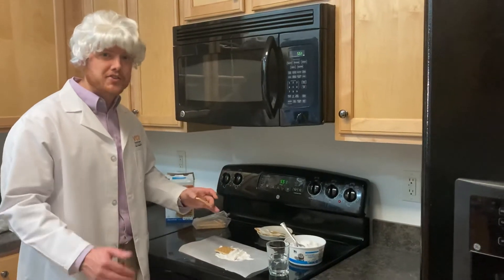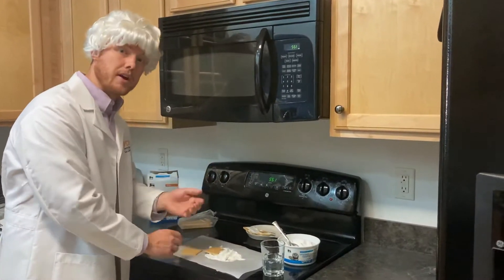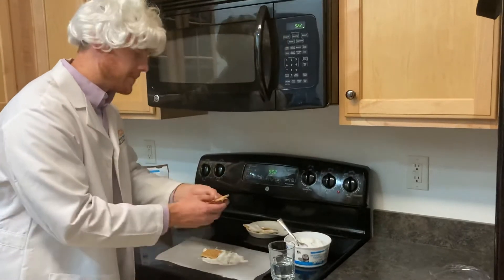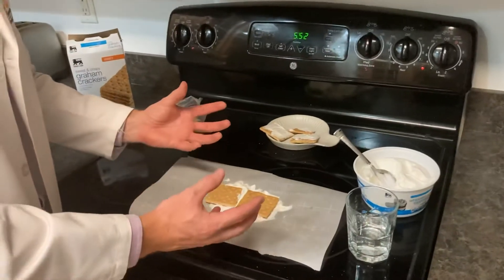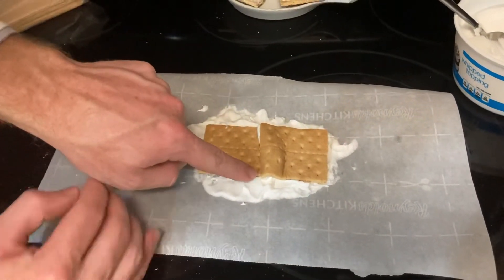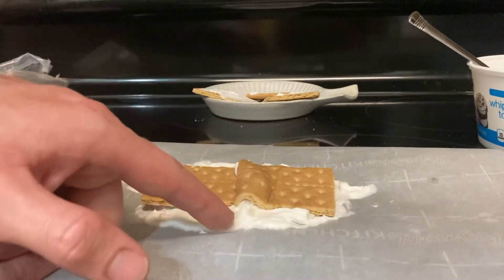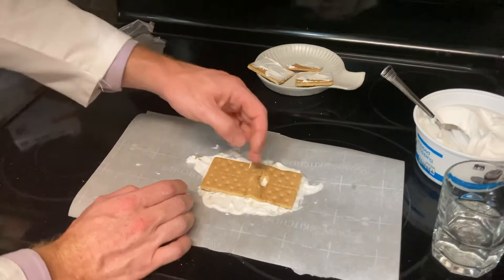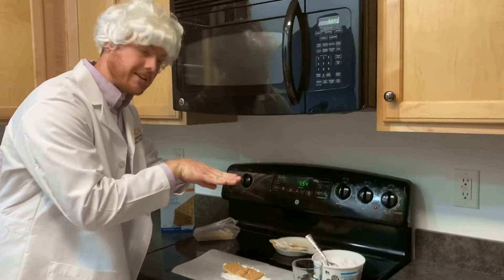Convergent plate boundary Graham cracker demonstration